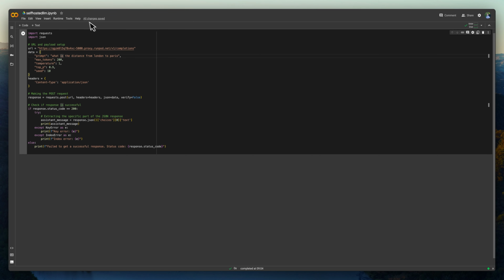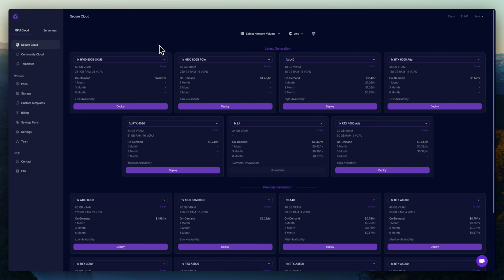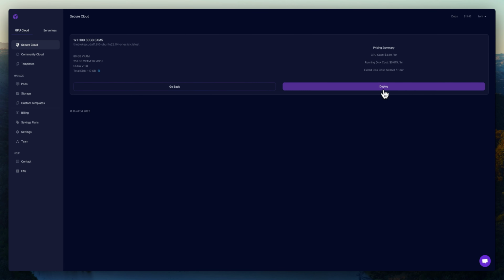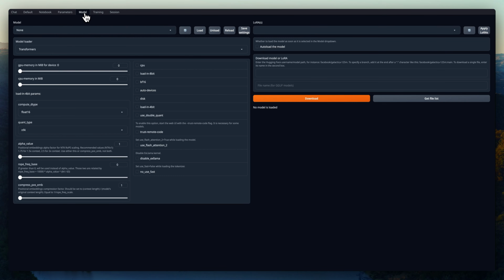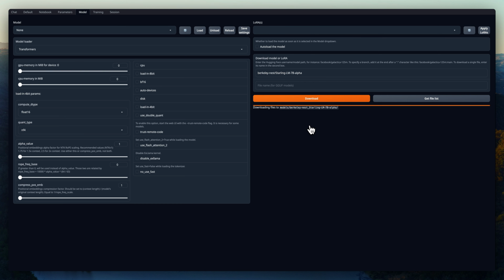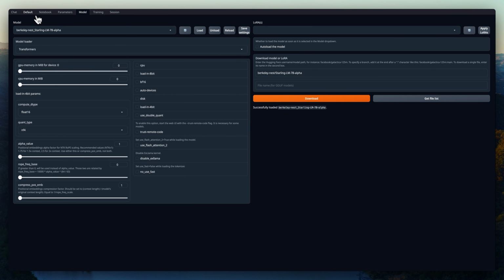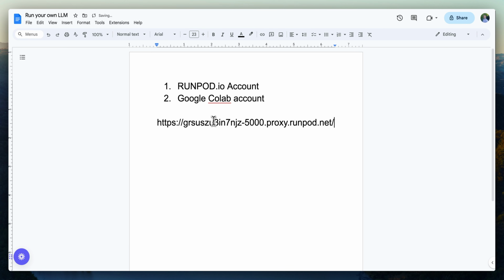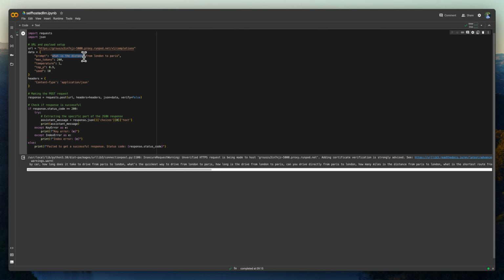Host your own LLM in 5 minutes on runpod, and setup APi endpoint for it.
Please note if you are using this for anything other than testing you should restrict access with an APi key.